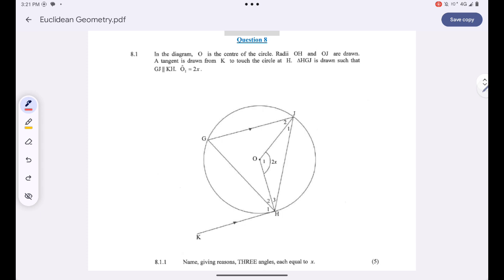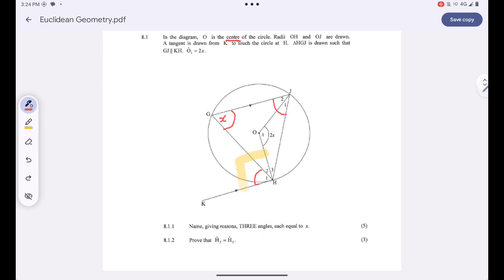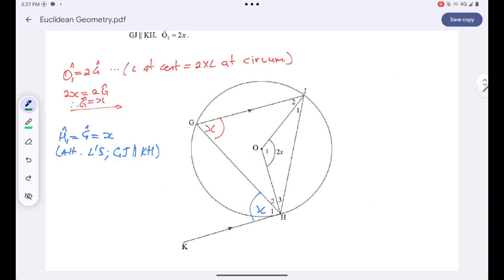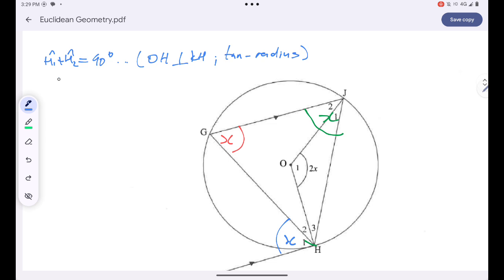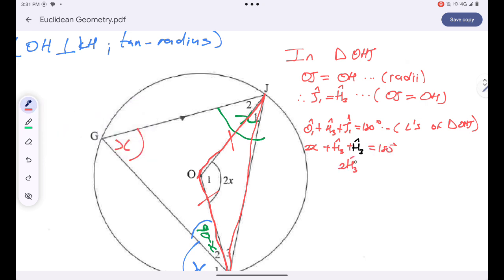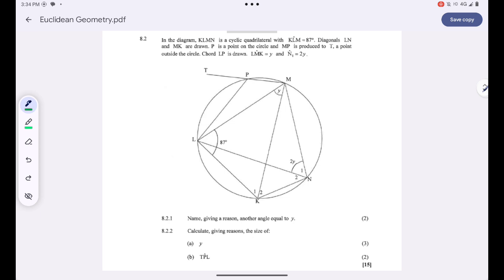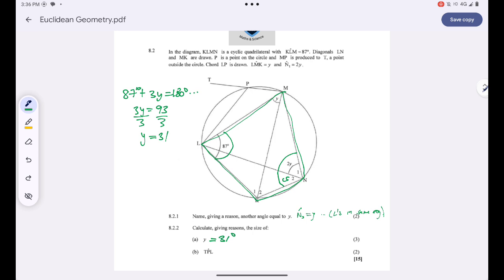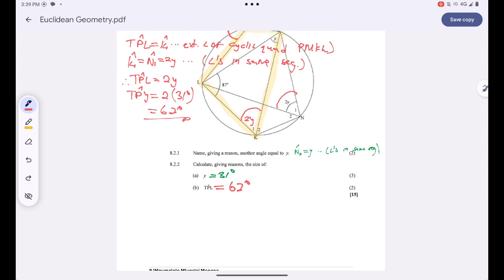GRADE 11 | GRADE 12 | EUCLIDEAN GEOMETRY | PAST EXAM QUESTION | QUESTION 7.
🚨🚨FOR LEARNING EUCLIDEAN GEOMETRY FROM SCRATCH, PLEASE CLICK THE LINK BELOW🚨🚨

🚨🚨FOR ANSWERING PAST EXAM QUESTIONS, PLEASE CLICK THE LINK BELOW🚨🚨